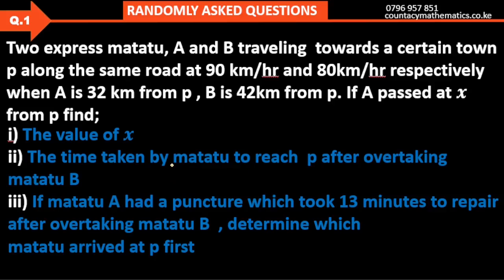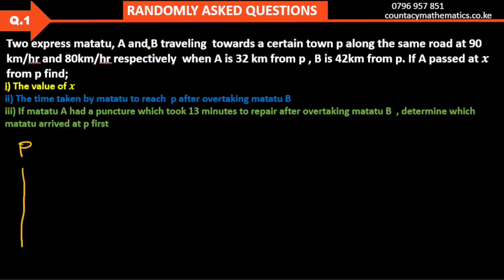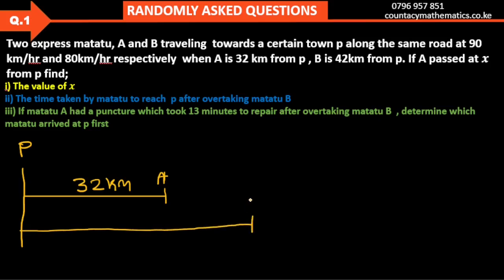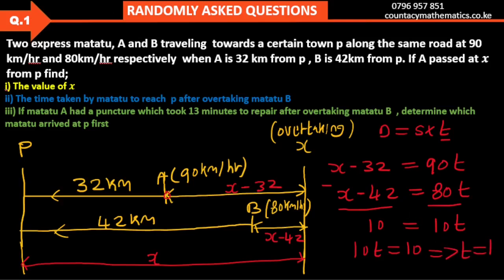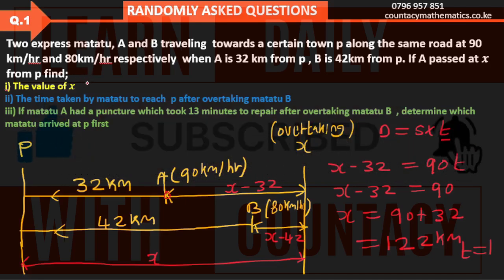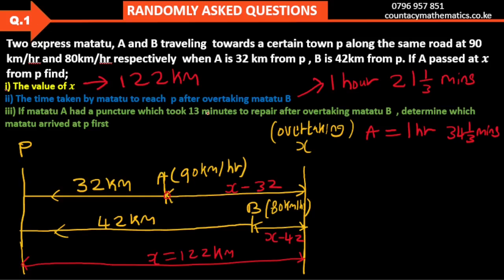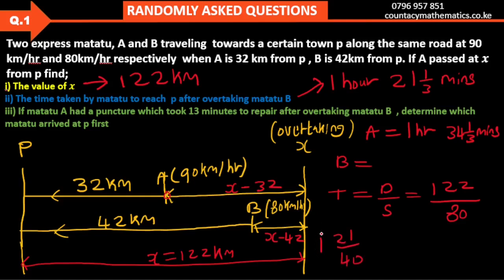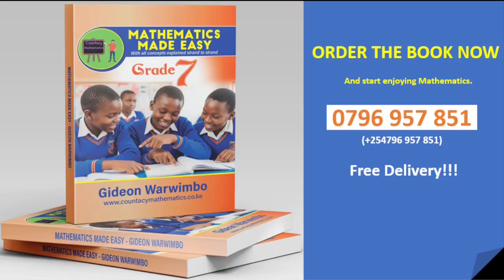Linear Motion KCSE 2025 Mathematics Exam Revision Paper 2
Two express matatu, A and B traveling  towards a certain town p along the same road at 90 km/hr and 80km/hr respectively  when A is 32 km from p , B is 42km from p. If A passed at 𝒙 from p find;
i) The value of 𝒙
ii) The time taken by matatu to reach  p after overtaking matatu B
iii) If matatu A had a puncture which took 13 minutes to repair after overtaking matatu B  , determine which matatu arrived at p first

This is a question on linear motion, relative distance involving calculating speed, distance and time. It is highly testable in KCSE Mathematics.